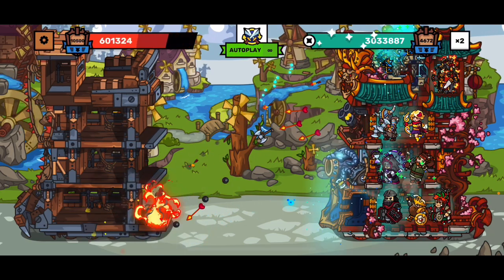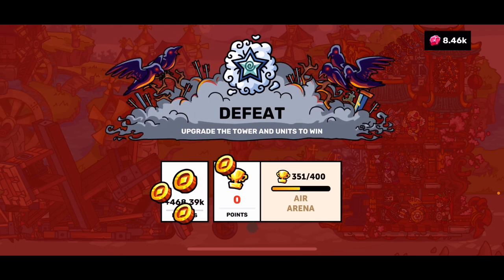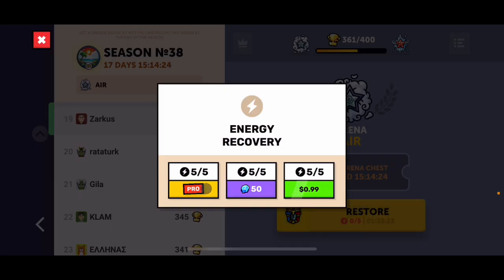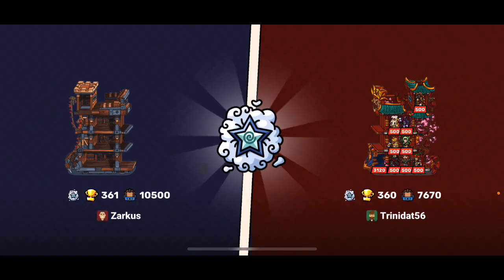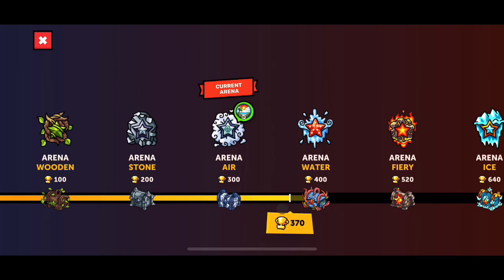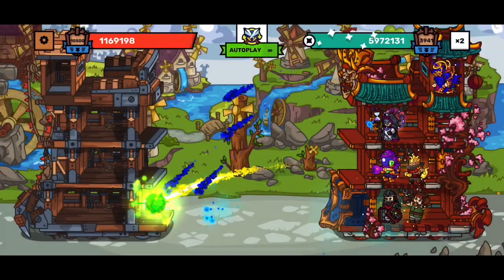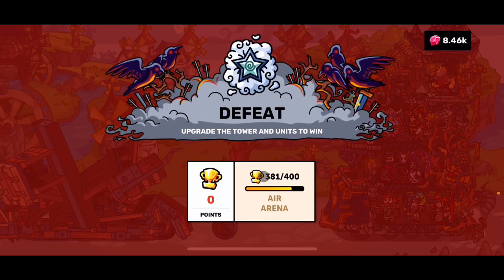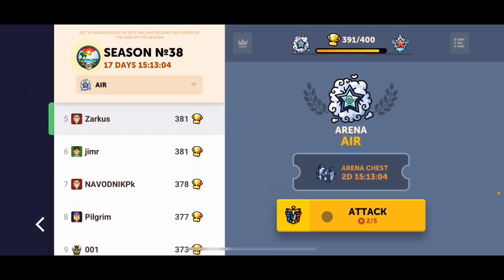PvP Hack: Redefine Winning!